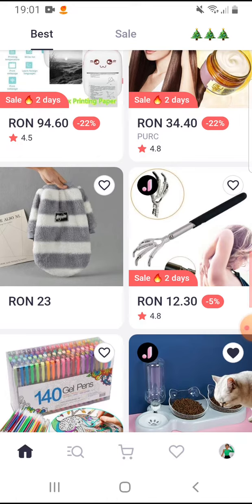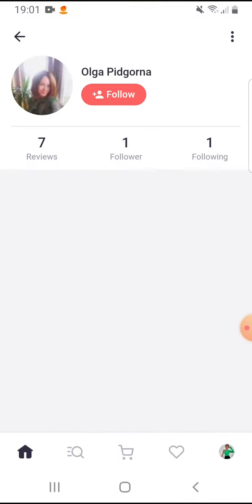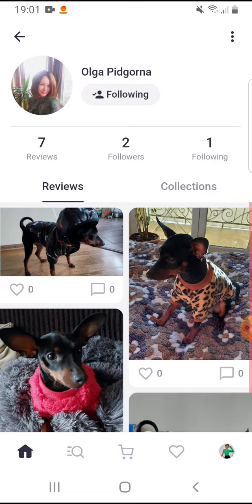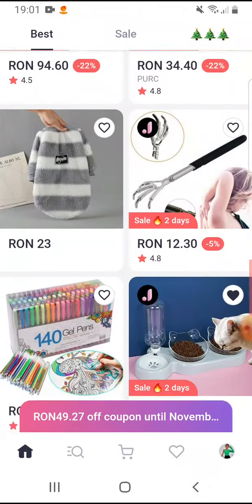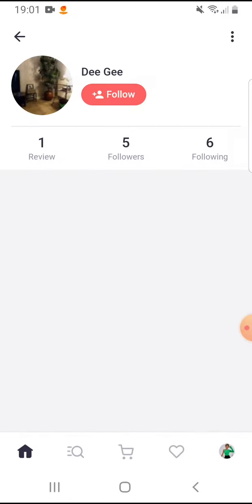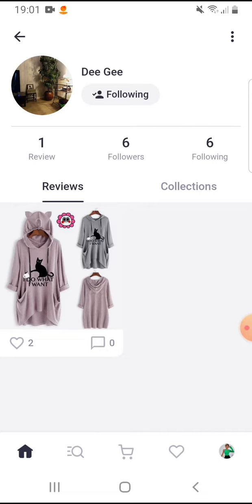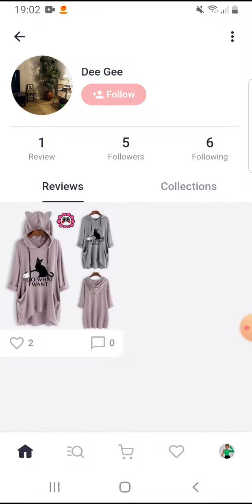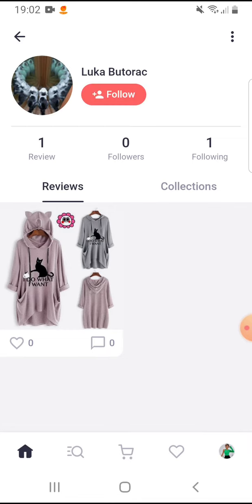How to follow someone on Joom?